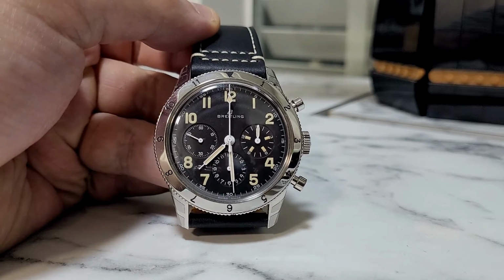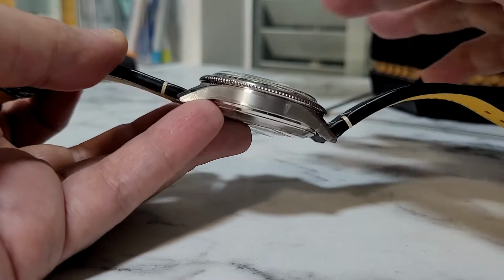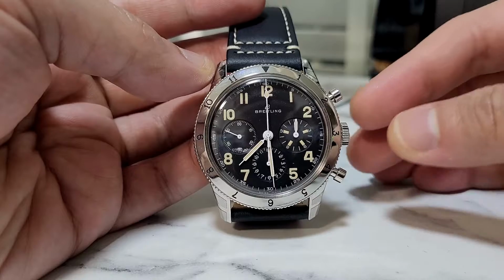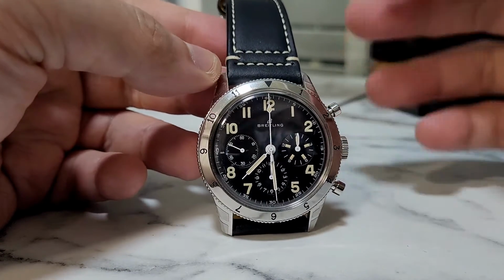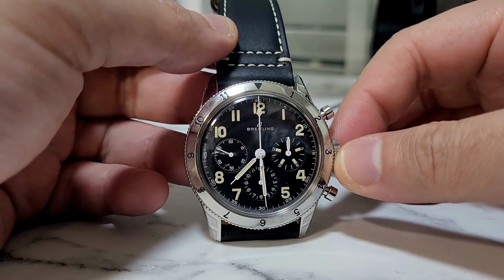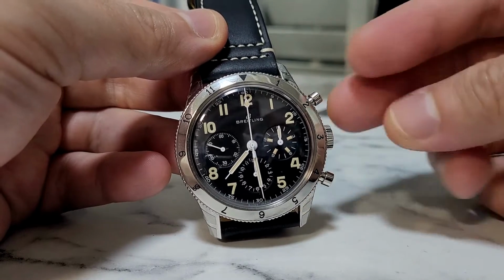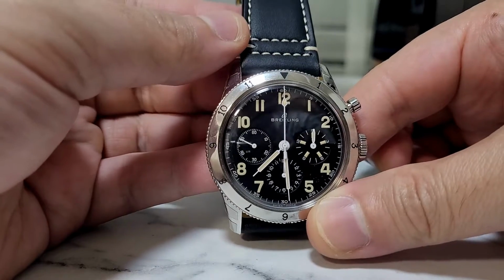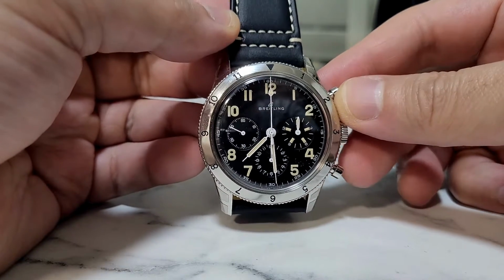Breitling 765 AVI 1953 Re-Edition REVIEW